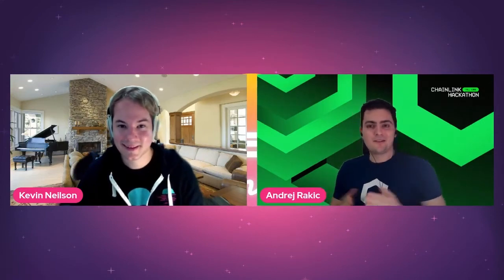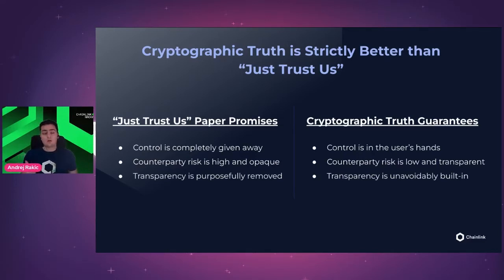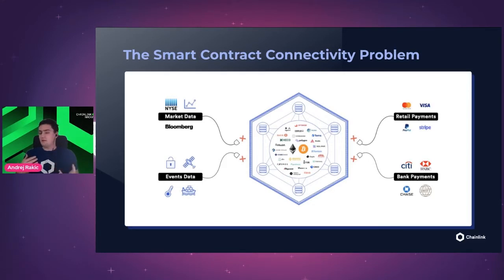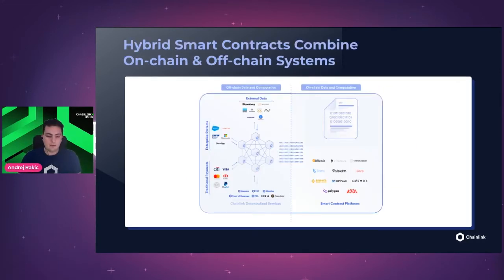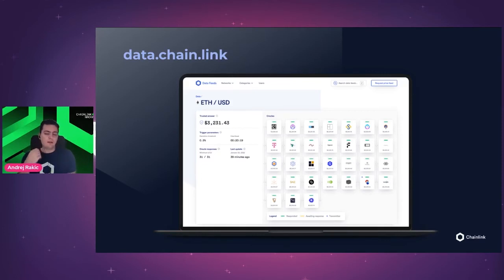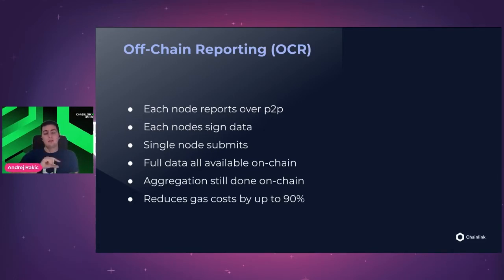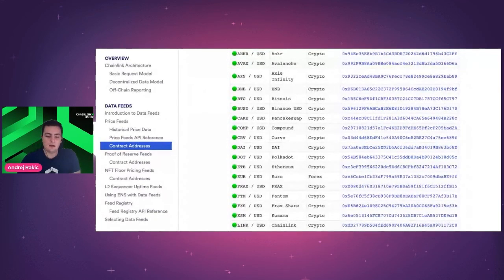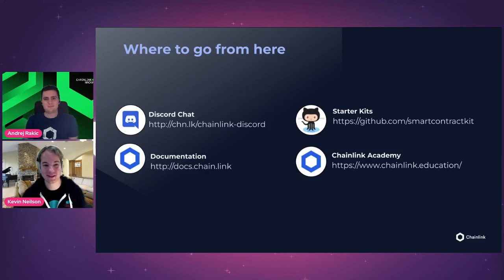Chainlink Hybrid Smart Contracts and Decentralized Oracle Networks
In this session, Andrej Rakic from Chainlink talks about the Oracle problem, how Chainlink solves it, & what Hybrid Smart Contracts are, including how you can create them.